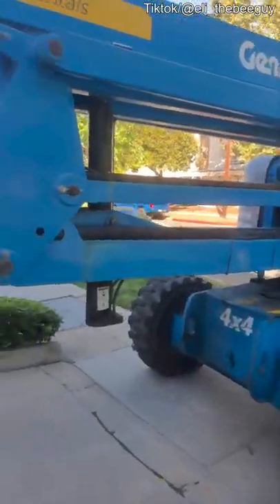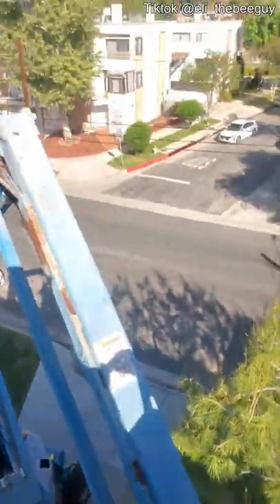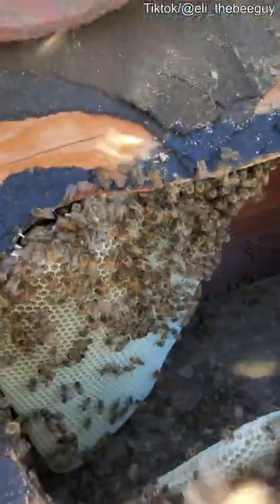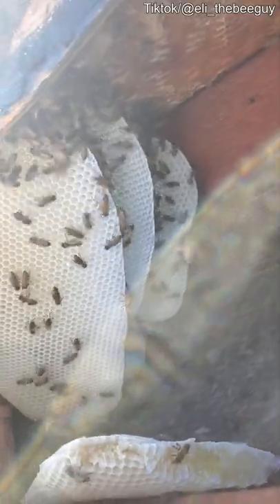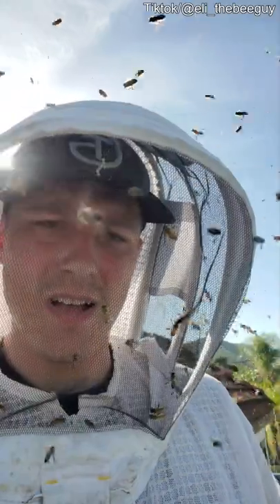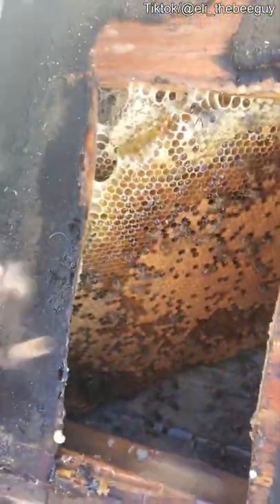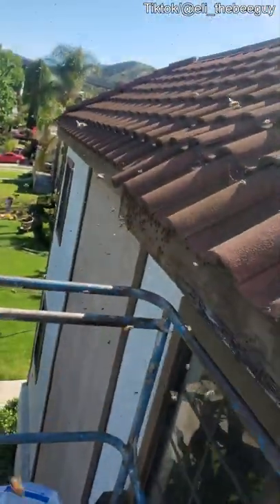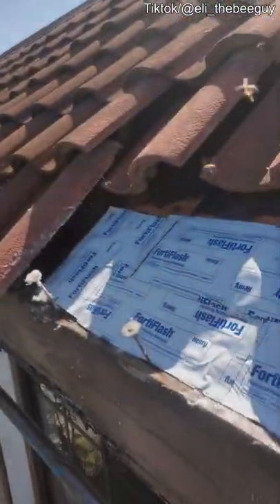Professional Removes a Beehive From a 3rd Story Apartment Roof || ViralHog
Occurred on March 2022 / USA

Beehive removed from a 3rd story apartment roof.